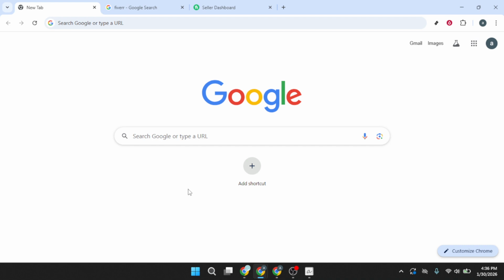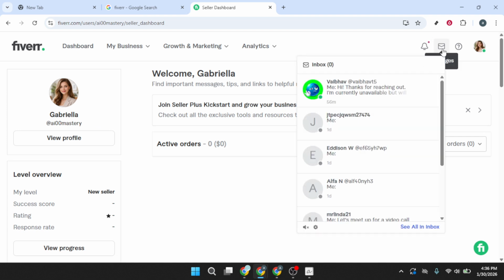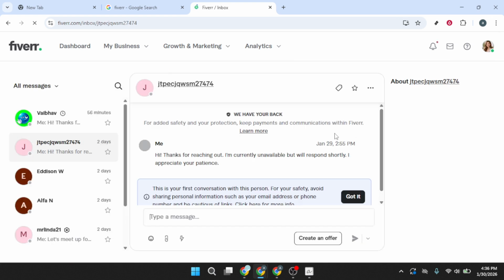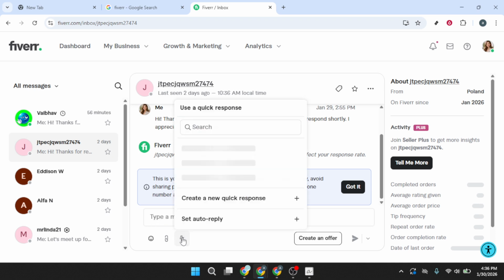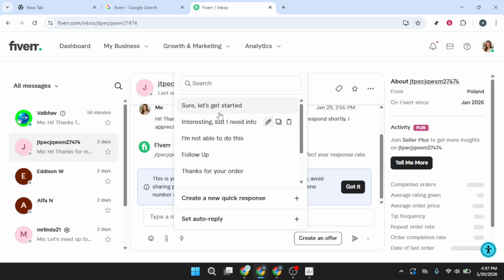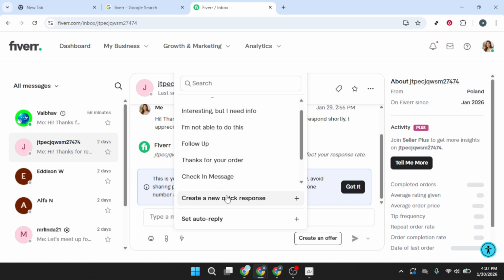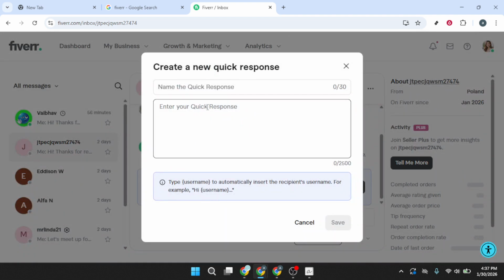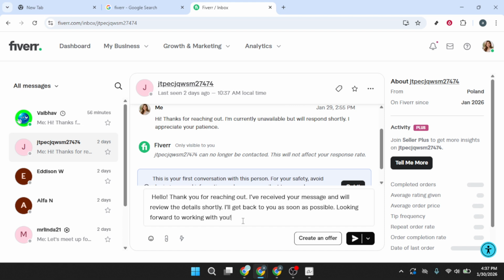How to Find and use Quick Responses on Fiverr (Easy Guide)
In this video, we discuss how to use fiverr quick responses and provide fiverr messaging tips to save time. We cover fiverr communication and fiverr auto messages to help you boost fiverr productivity and win fiverr clients with professional templates.

00:00 Intro
00:15 How to Find Quick Responses on Fiverr
00:44 How to Use Ready-Made Quick Responses
01:09 Create a New Quick Response Template
01:17 Naming and Writing Your Template
02:09 Quick Response Tips and Best Practices
02:35 Conclusion and Summary